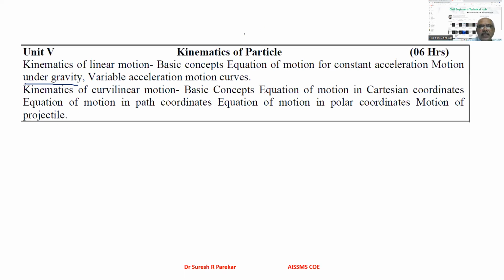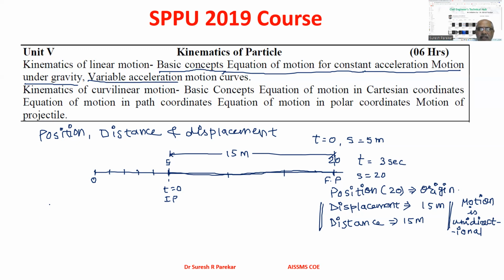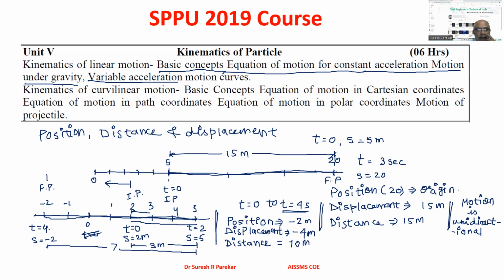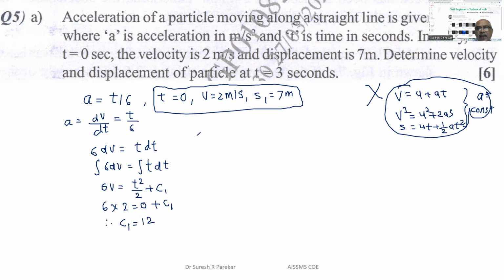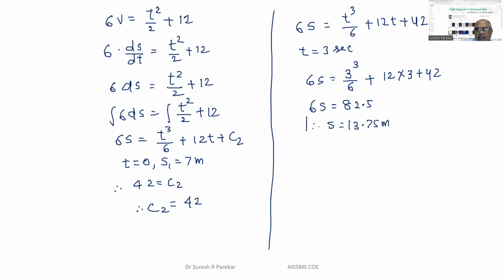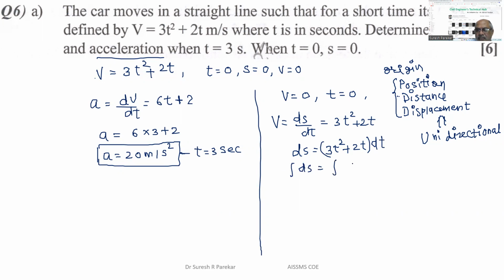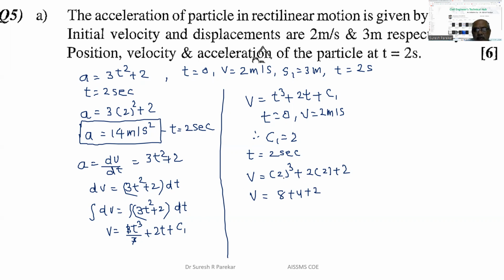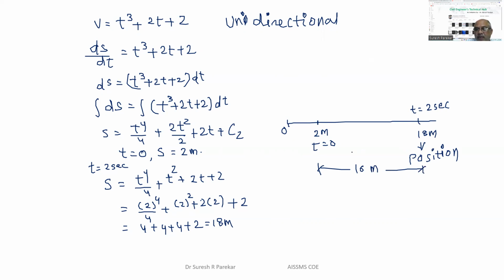Unit 5 (SPPU) :Problems on variable acceleration : QP 2019 to 2023